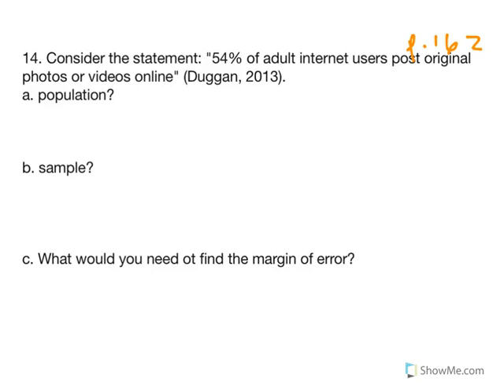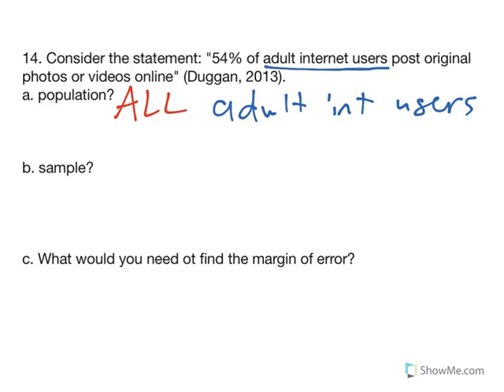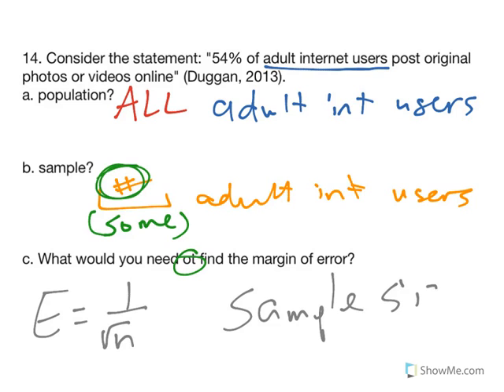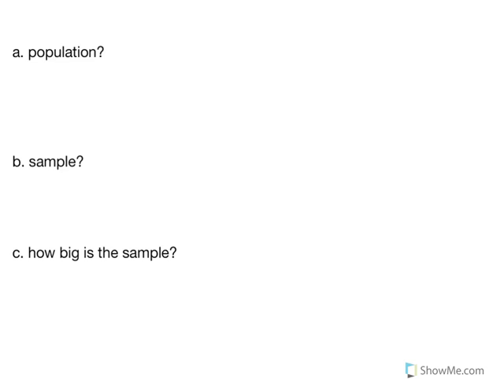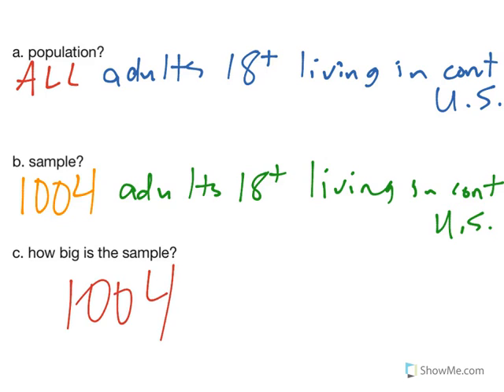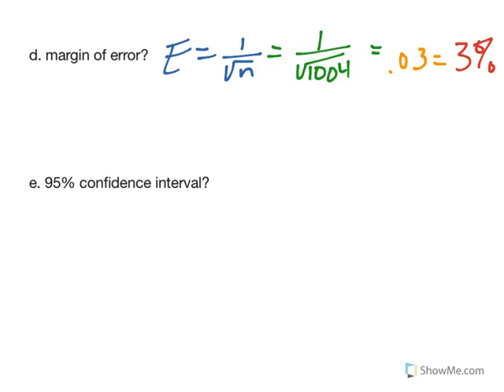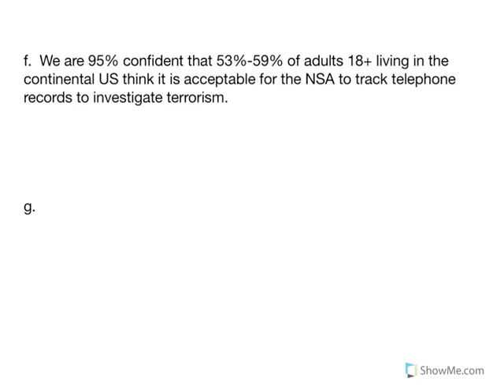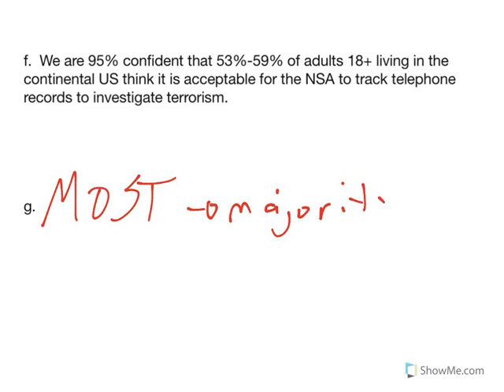Math 123 Lesson 18 p. 162